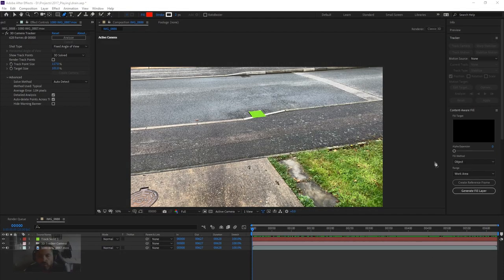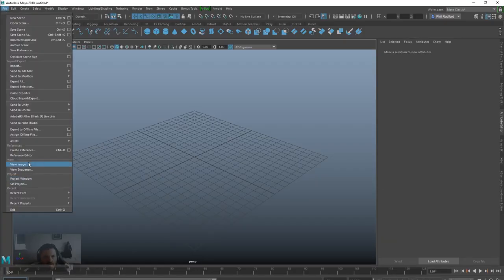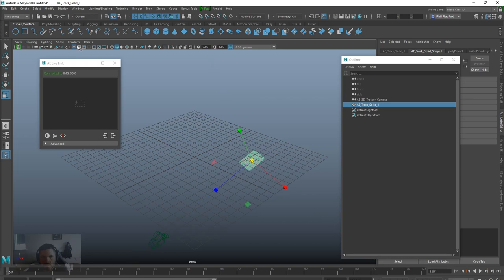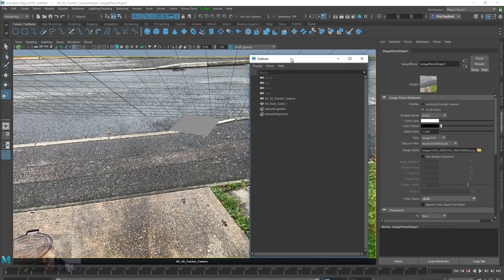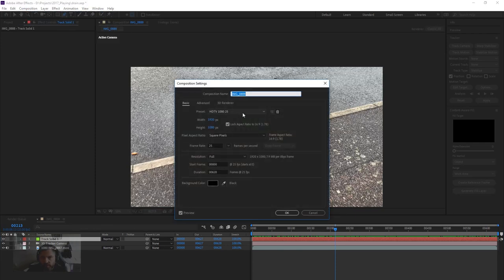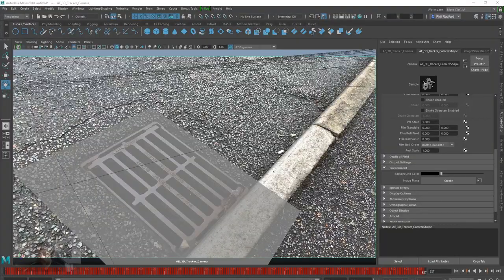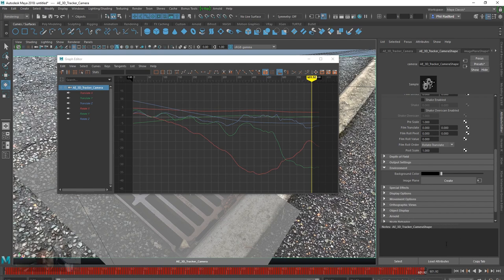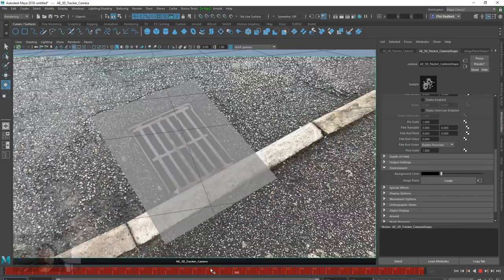Maya After Effects Tutorial . AE to Maya tracking problem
Came across this problem when trying to send 3d camera tracking data from ae to maya. Totally blew my mind but managed to fix it. It's still a bit of a problem but a fix for now. Adobe what - the - hell !?!?
Products, Gadgets and Set up:
Headphones:
OneOdio Over Ear Headphones, Studio DJ Headphones